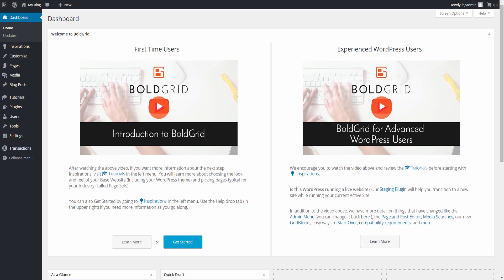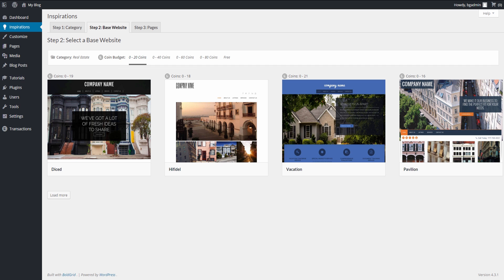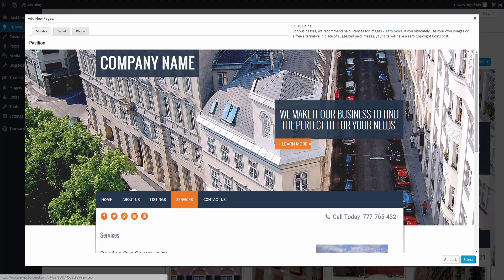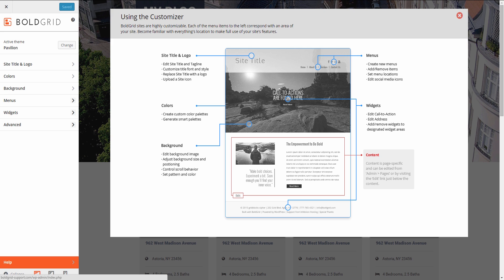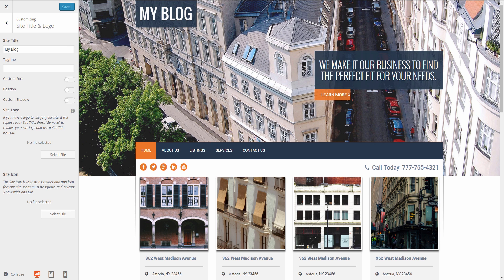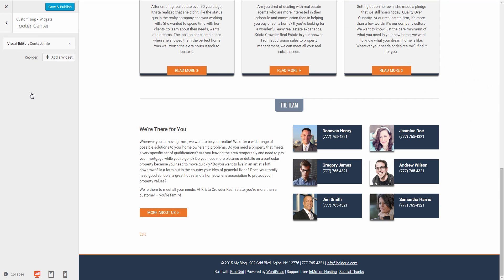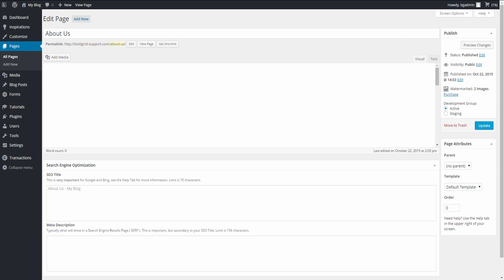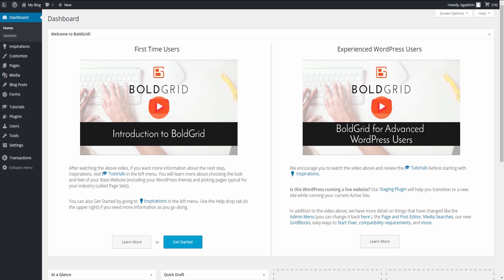Introduction to BoldGrid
In this video, we cover a basic overview of BoldGrid. You'll see in a short time how easy BoldGrid is to build, customize, and launch your first website.

BoldGrid is powerful not only because of how easy it is to use, but also because it's built on WordPress. This allows your website to grow with your business and move with you. From customizing the look at feel of your website in the customizer, to adding your own content, you'll have the website you've always wanted and your business deserves in no time.